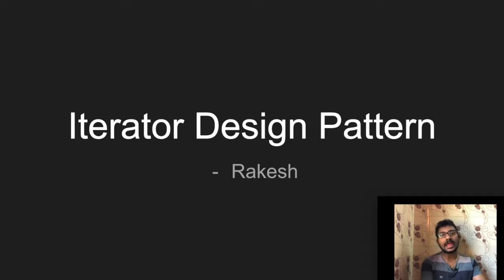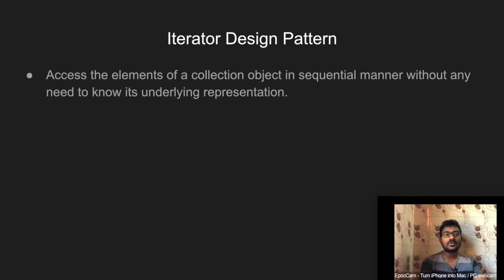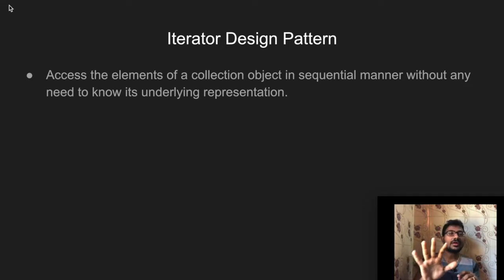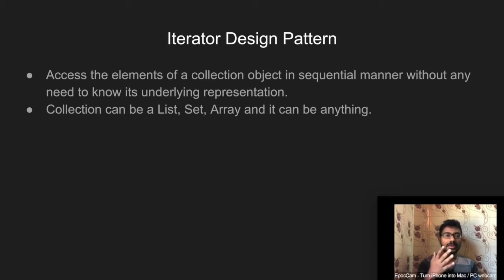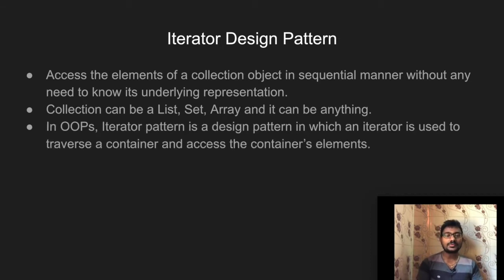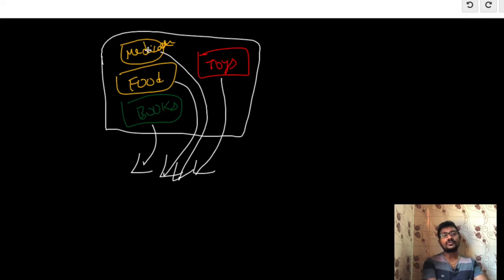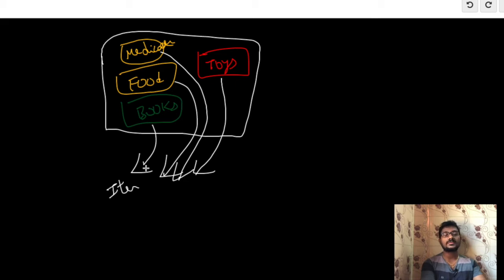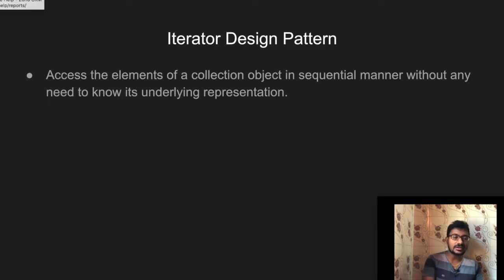Iterator Design Pattern In Telugu | (Software Design Patterns In Telugu)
Iterator Design Pattern:
It falls under behavioral design pattern.
It accesses the elements of a collection object in a sequential manner without any need to know its underlying representation.
The collection can be a List, Set, Array and it can be anything.
In OOPs, Iterator pattern is a design pattern in which an iterator is used to traverse a container and access the container’s elements.
Abstract the details of traversing the collections. Example: Different types of collections in an application such as an array, linked list, and etc. We can just traverse and iterate the elements without knowing the actual implementation.